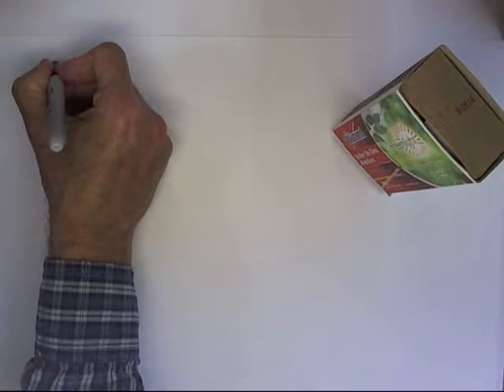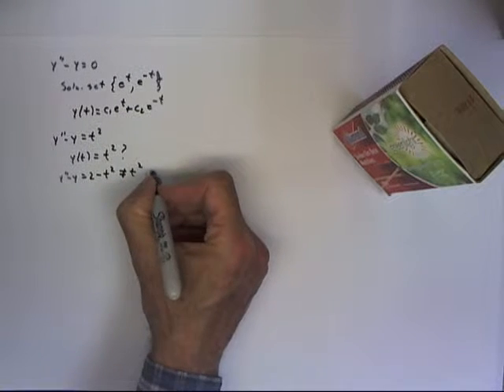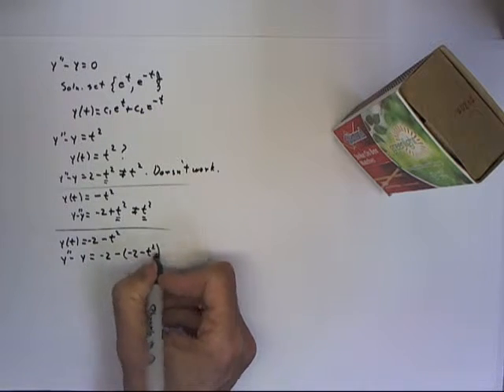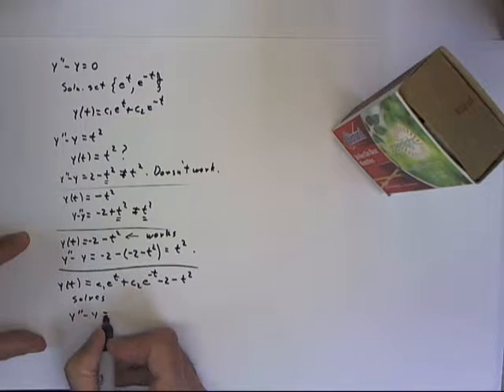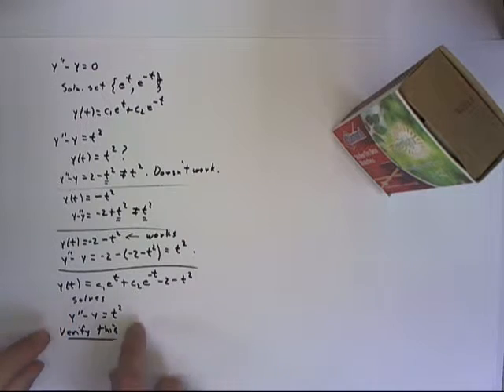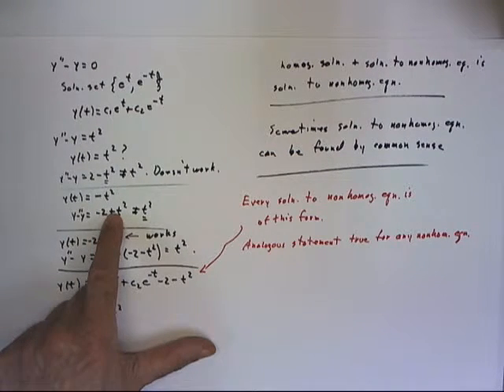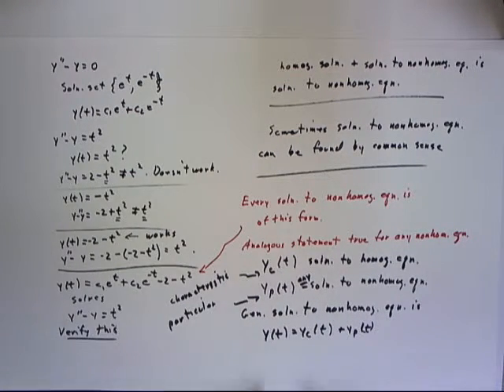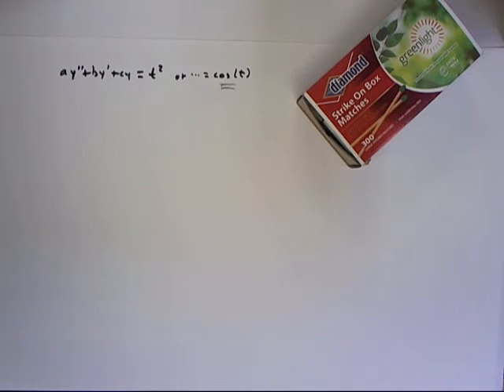diff 04 036